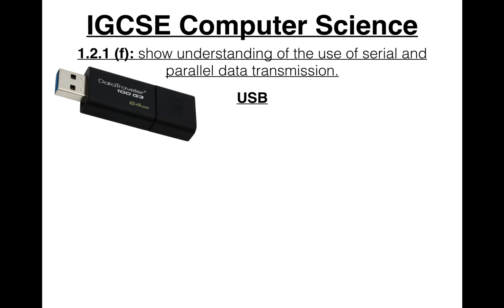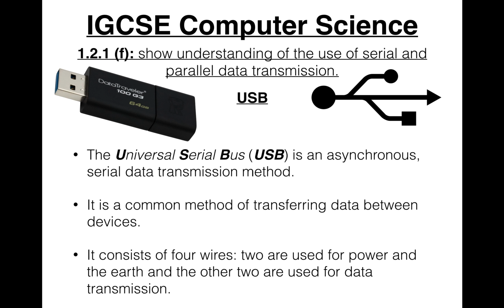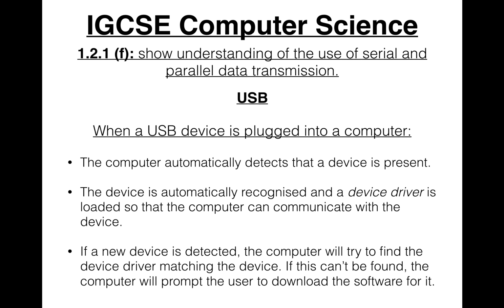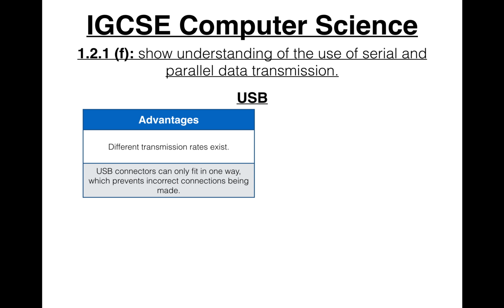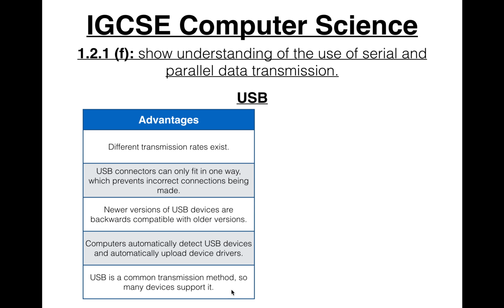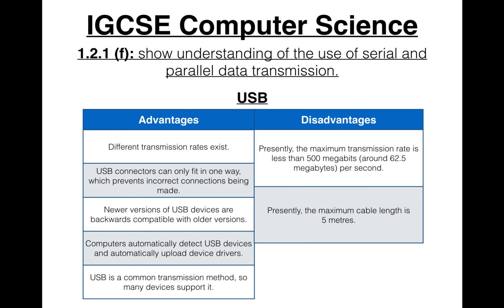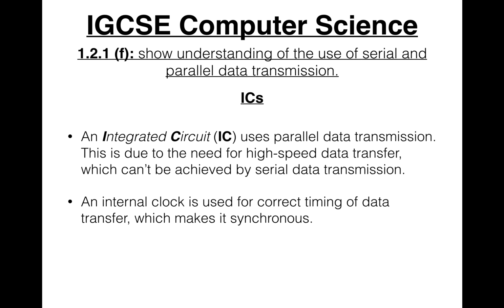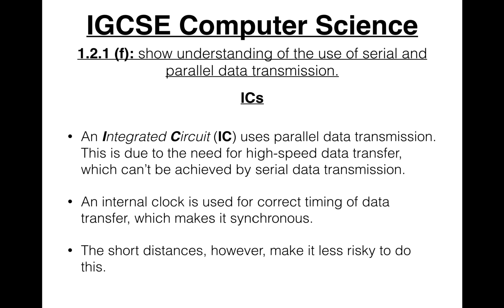Uses of Serial and Parallel Data Transmission